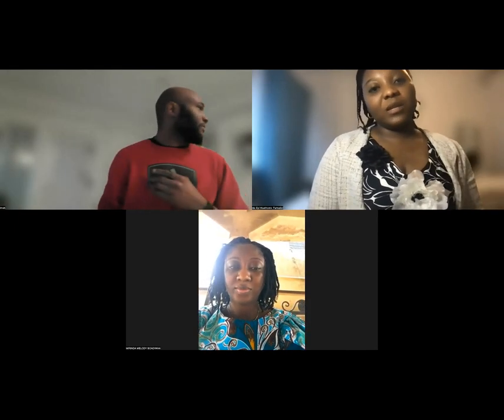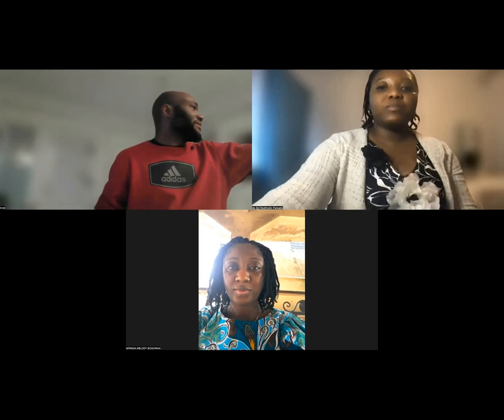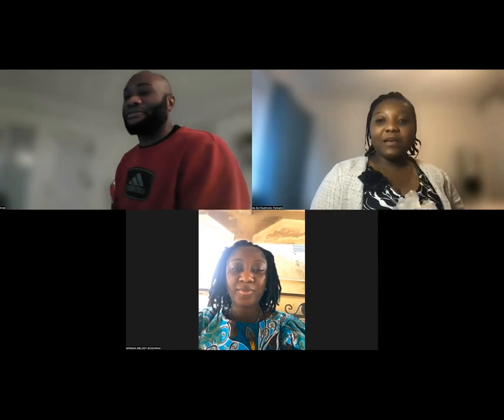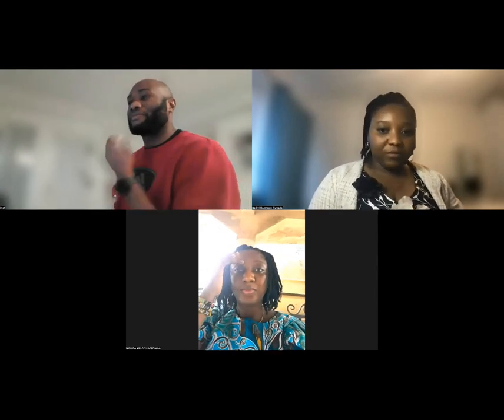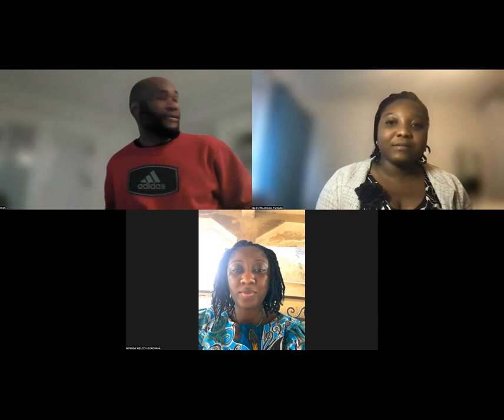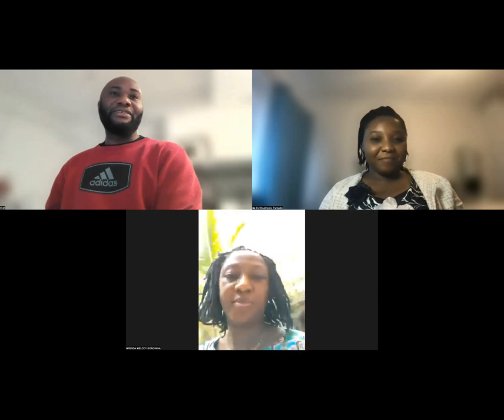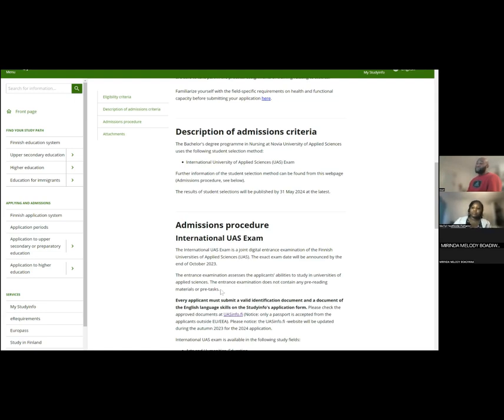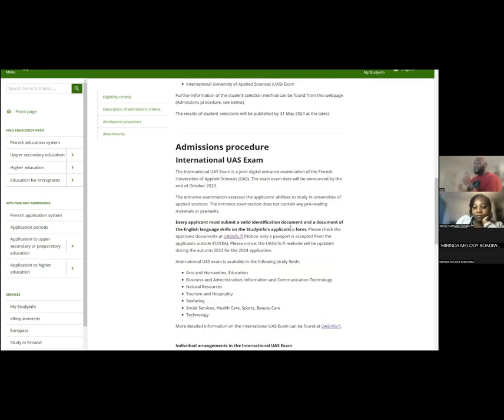How to Apply for Bachelors and Masters Degree programs in Finland For Beginners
In this video, you will get a beginner guide to applying for Bachelor's and Master's Degree programs in Finland. No application fees.

More link to the University programs in Finland
Universities
Masters program

Lappeenranta-Lahti University of Technology LUT

Sustainable Energy Systems, Master of Science in Technology (2 years)

Vaasa University

Industrial Management, Master of Science in Economics and Business Administration

Information Systems, Master of Science in Economics and Business Administration

Master's Degree Programme in Sustainability Leadership **(NEW: must consider)

Bachelor

University of Applied Sciences